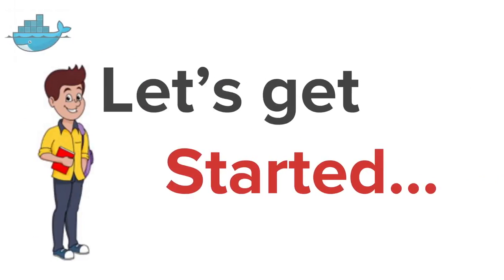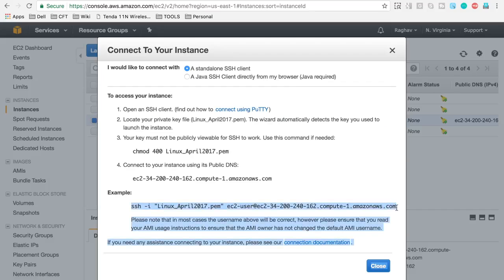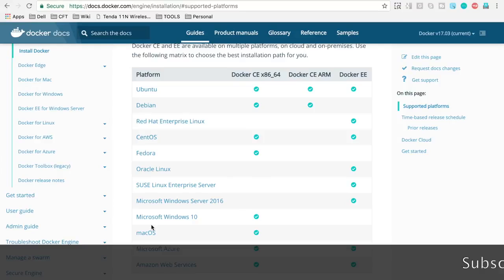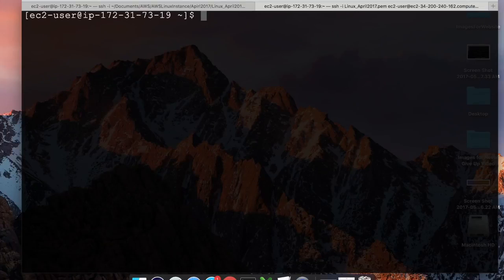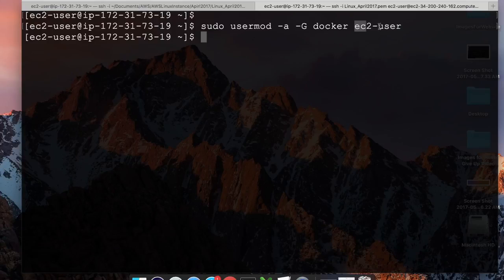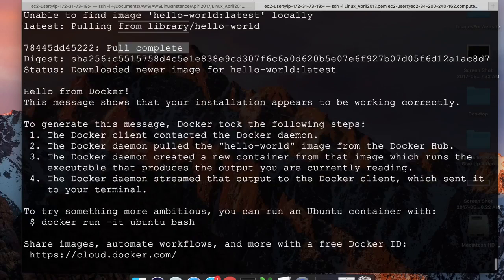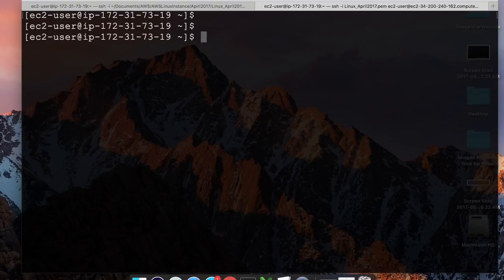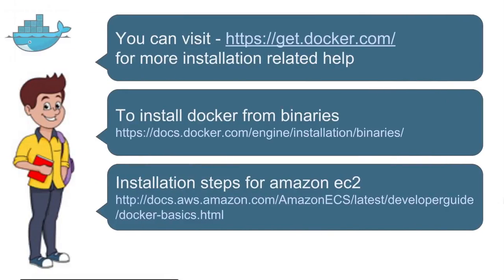Docker Beginner Tutorial 4 How to install DOCKER on LINUX Step by Step